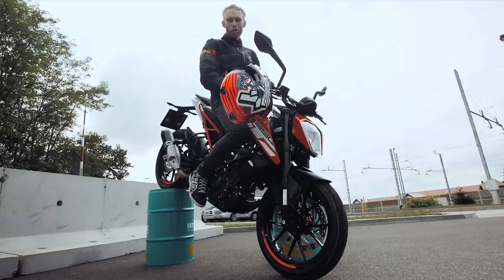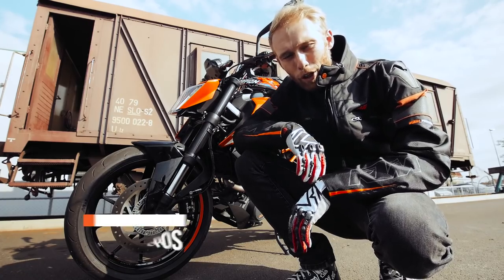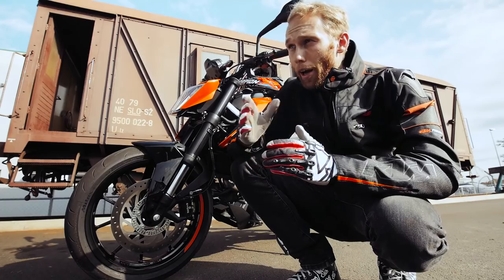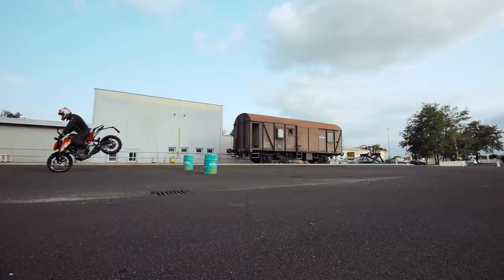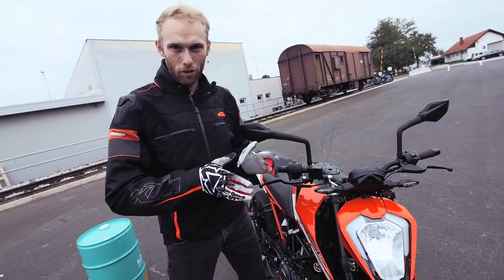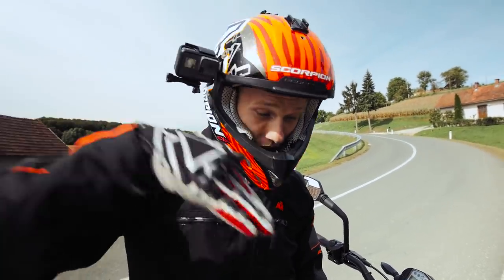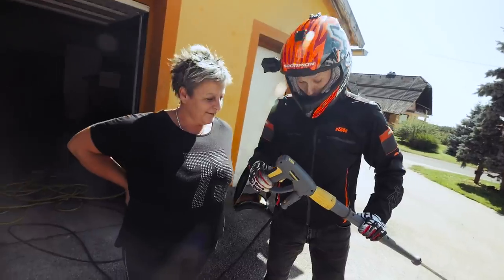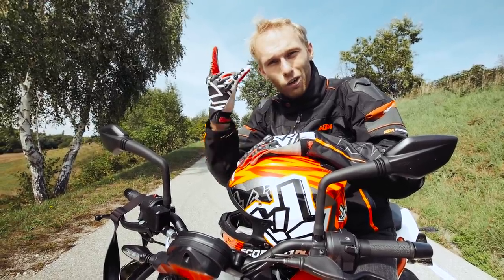How to rolling stoppie / Duke 250 - RokON VLOG #31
RokON vlog #31 will answer one of the most frequently asked question: How to rolling stoppie? I tried to explain the whole process as easy as possible. After the "how to rolling stoppie" totorial with KTM Duke 250, I made some long stoppies compilation on the hills in my neighborhood. Please put the number of your favourite RokON vlog in comments bellow! RokON!